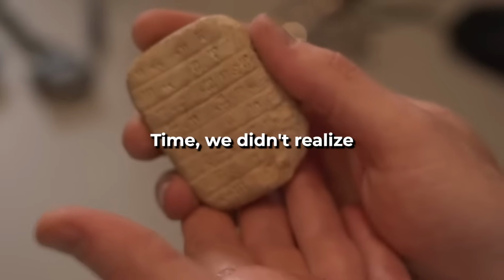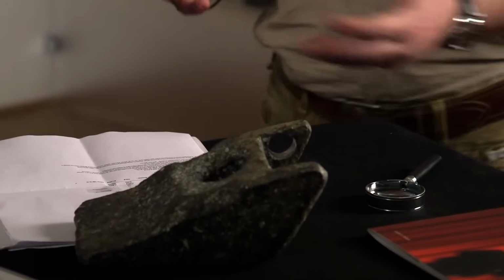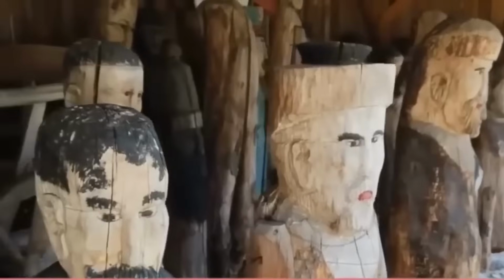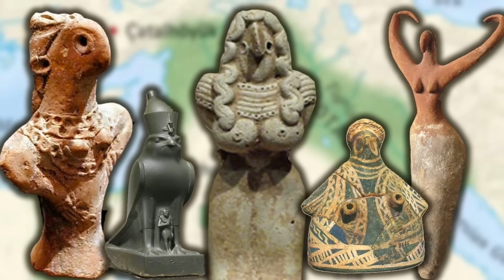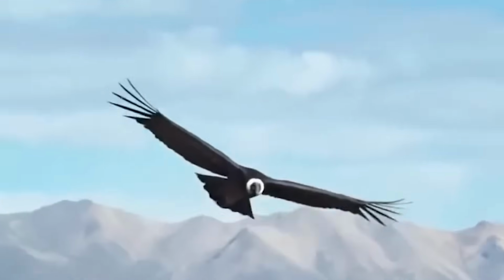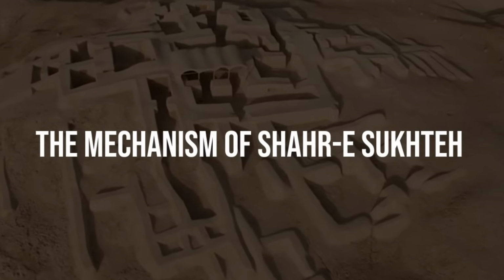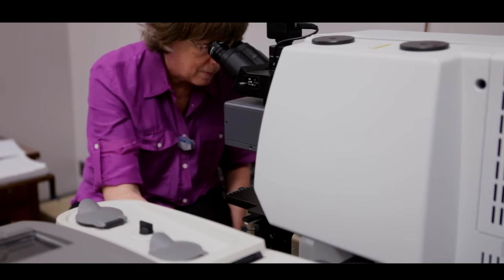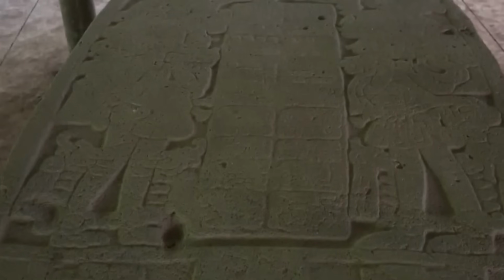This Ancient Relic Is so Advanced It Really Shouldn't Exist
Sometimes, archaeology uncovers relics that simply shouldn’t exist—ancient artifacts so advanced, they challenge everything we thought we knew. These mysterious discoveries push the boundaries of our understanding and leave us questioning: how could such technologies exist so long ago?